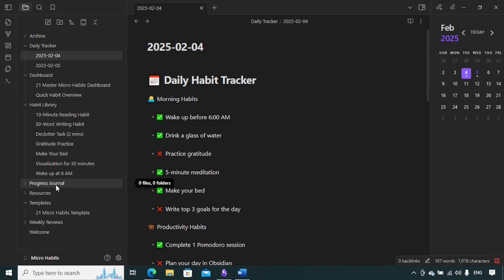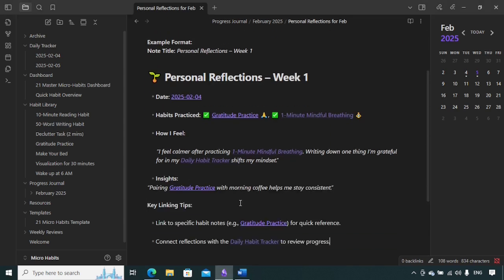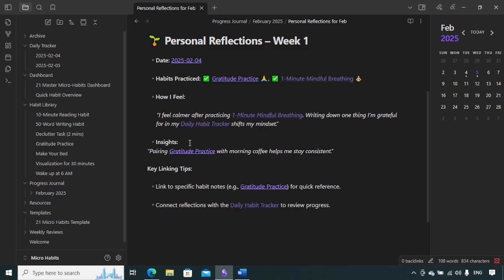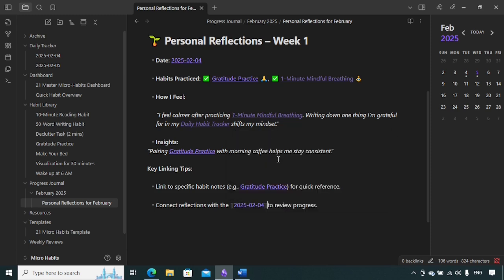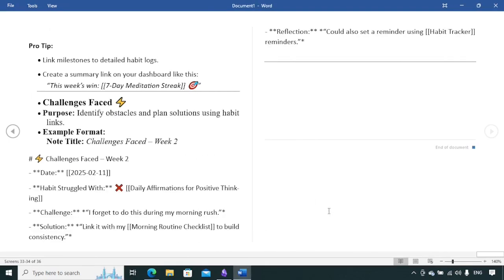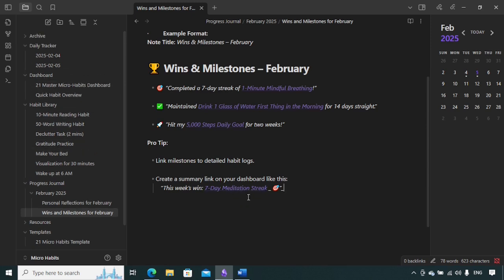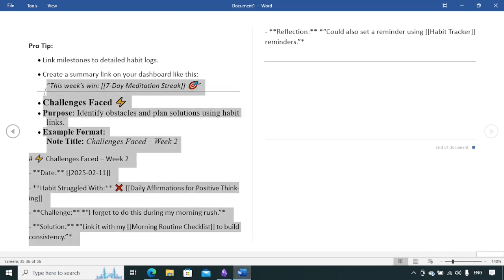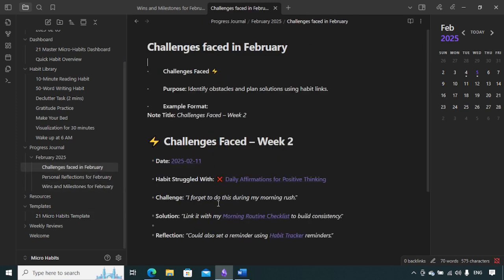How to Journal your Progress Monthly in Obsidian.